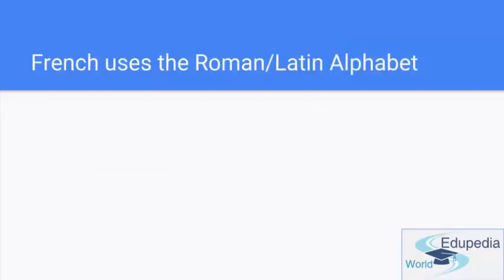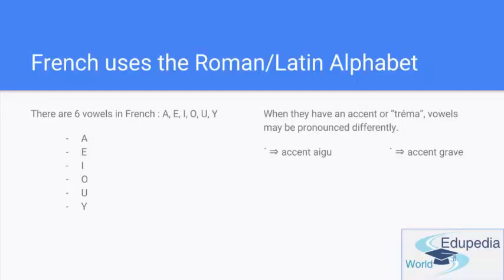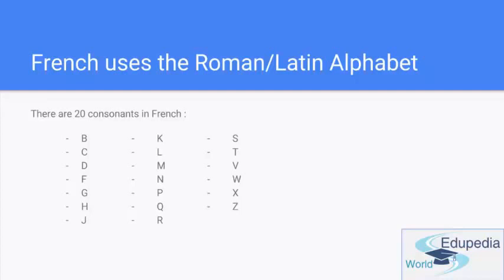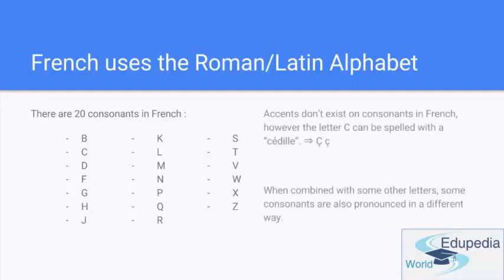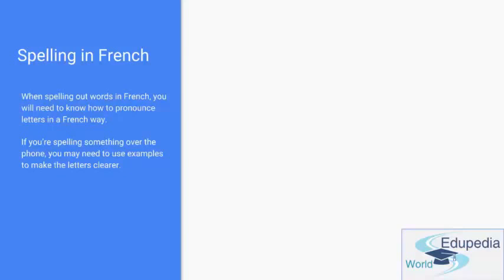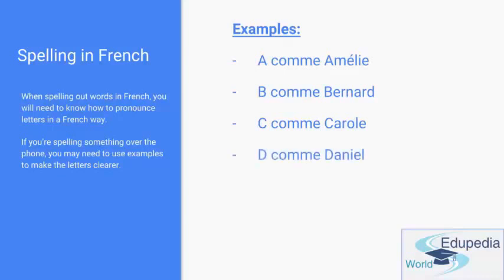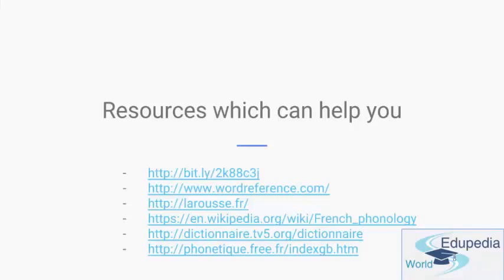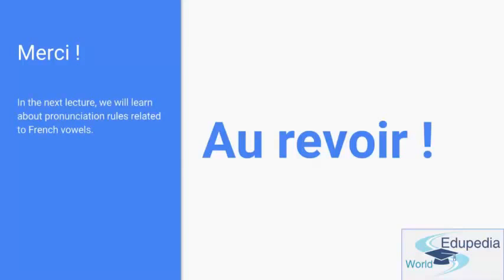Learn French Language | Introduction to French Language | French for Beginners | Lecture 1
French : Foreign Languages

French Language | French for Beginners | Lecture 1

All the basics about French language,
Learning Objectives
6 Vowel of French,
20 Consonant in French,
Basic Pronunciation,
Resources which can help you,
Revision,

Online Education,